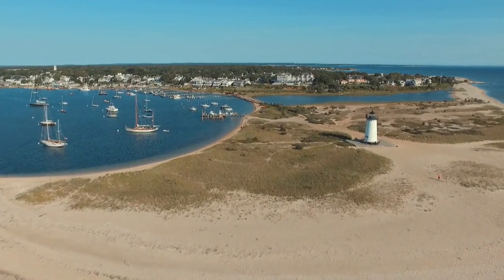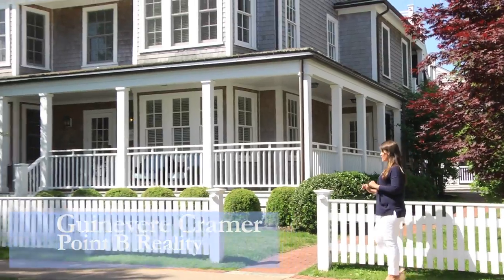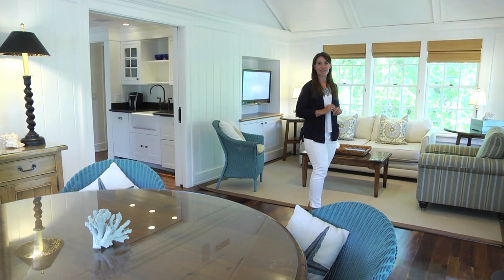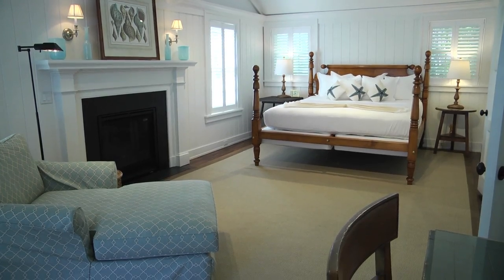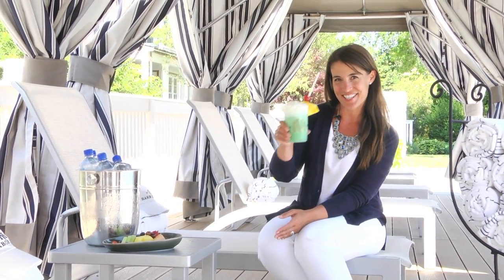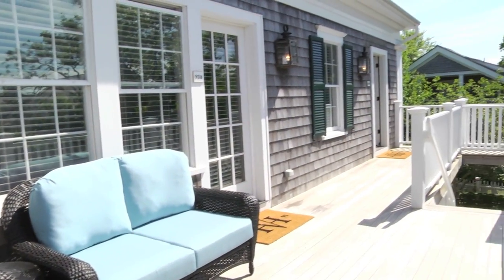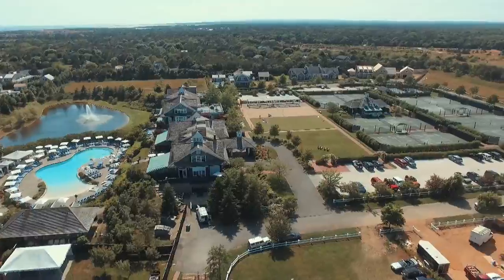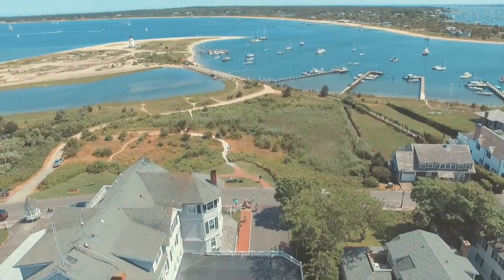Harbor View Captain’s Cottage Suites On Martha’s Vineyard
Near the end of North Water Street, overlooking Edgartown's picturesque harbor and steps the iconic lighthouse, sits the most storied hotel on Martha's Vineyard. Built in the 1890s and now sparkling after a $30 million renovation, Harbor View Hotel is more than ever the "Grande Dame" of the island and a beloved destination for those who love the unpretentious charm of the Vineyard. With the release of this exclusive collection of 1- and 2- and 3 bedroom Captain's Cottage suites, you can now enjoy the best of both worlds-the sophistication and charm of iconic Vineyard ownership, with all the services, amenities and convenience that come with a private, fully-managed cottage suite at the Harbor View. For a limited time, buyers will have the opportunity to enjoy a complimentary kitchenettes upgrade to include GE ceramic-glass compact cooktop and easy-to-operate GE Café Series convection/microwave oven with baking and browning capabilities. Each cottage suite is also equipped with a small refrigerator, dishwasher and coffeemaker. Interior designer Linda Woodrum, known for her work on HGTV "Dream Homes" and Coastal Living Idea Houses, has created fresh, inviting, interior spaces with furnishings that evoke Vineyard style and life lived near the sea. Sprinkled across the property, the cottages put you in the heart of all the hotel's refined amenities, while giving you an exclusively private way to enjoy your time on the Vineyard. Stroll to Fuller Street Beach or the Edgartown Lighthouse for a relaxing day at the beach. Recline on your private deck while the kids head to the hotel pool or activities on the lawn. Gather on the spacious veranda for sunset cocktails, or grab your favorite table at Lighthouse Grill restaurant, while the Chef prepares your favorite dinner. Ownership at the cottages has been thoughtfully contemplated to offer fine service and unsurpassed experiences for Vineyard lovers of all ages -- and Harbor View Hotel also offers a fully-managed rental program. More details